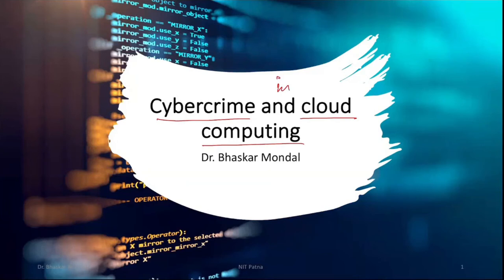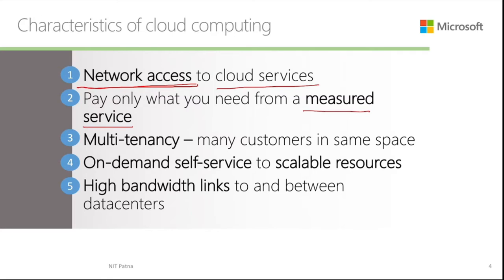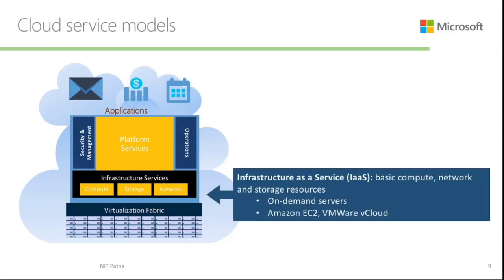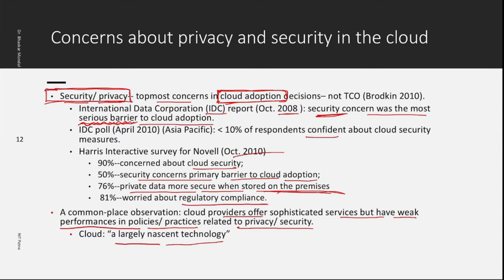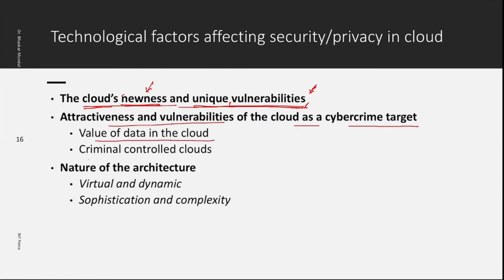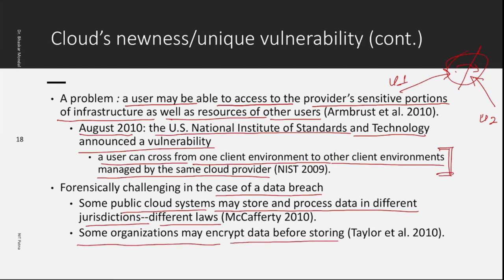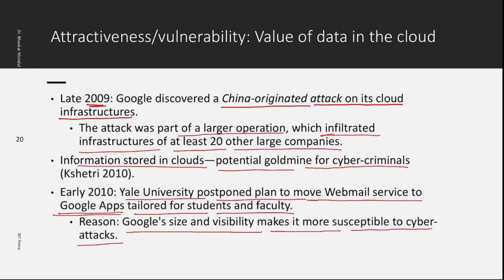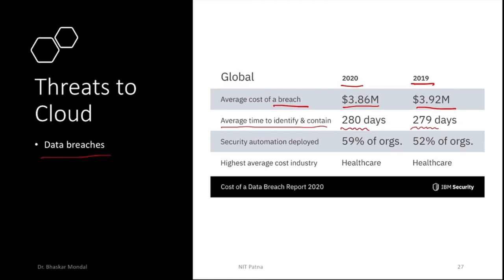Cyber Security, Cyber Crime and Law 13, Cloud and Cybercrime